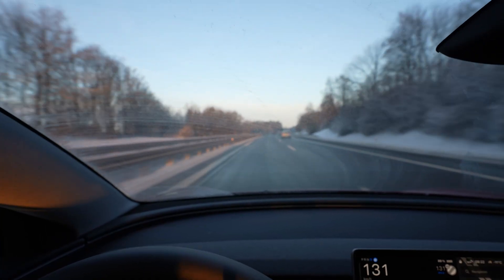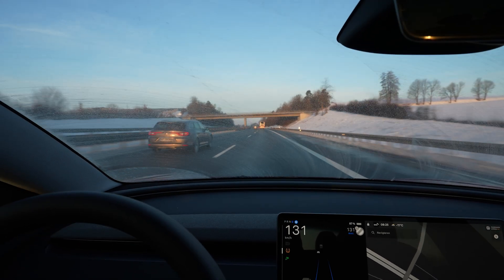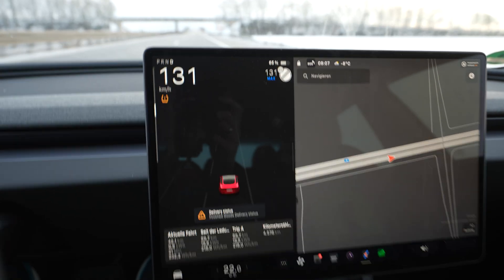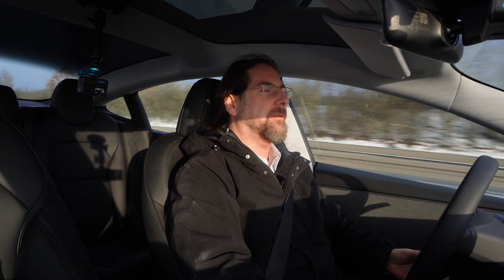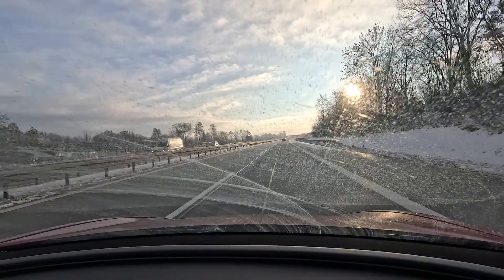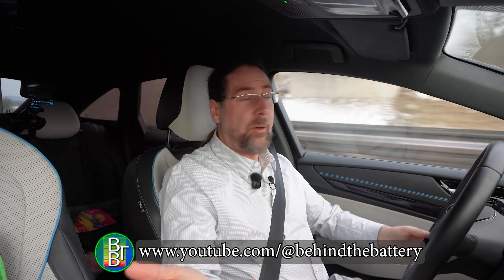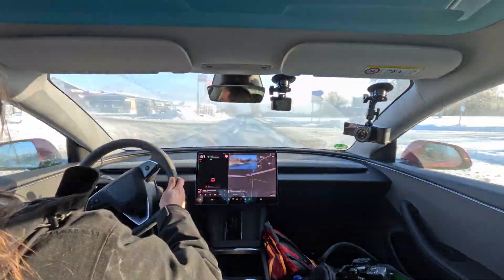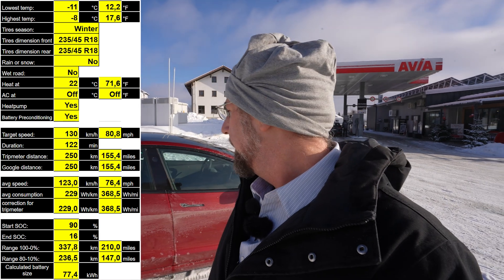Tesla Model 3 Long Range RWD Winter Range Test (130 km/h, 81mph -12 °C)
Description:
Today I’m testing the Tesla Model 3 Long Range Rear-Wheel Drive in real winter conditions.
This is a 130 km/h constant-speed range test on the Autobahn at −12 °C, strong wind, winter tires, seat heating on, and full cabin heating.

I show you:
Real winter range at 130 km/h
Consumption in extreme cold
Charging behavior before and after the test
Comfort, noise level, and efficiency impressions
Why Tesla is still one of the most efficient EVs on the market
This is not WLTP and not a mixed drive — this is a real, repeatable Autobahn range test that you can compare with other EVs.

Do you want to charge for free? With &Charge (Andcharge) you can earn charging credit by rating chargers in the app. You collect kilometers and stars and exchange them for charging credit.

0:00 – Test setup: −12 °C, winter tires, charging
1:45 – Start of the 130 km/h range test
4:20 – First consumption & range calculation
5:40 – Driving impressions & comfort at speed
7:20 – 50 % battery mark & projected range
8:40 – Turning back & battery preconditioning
9:55 – Charging arrival & final results
10:45 – Final range calculation & conclusion

Links to my spreadsheets of the cars tested:
Charging Curve

Take care